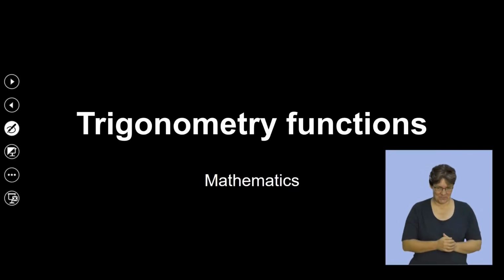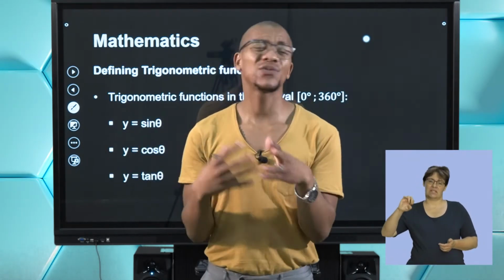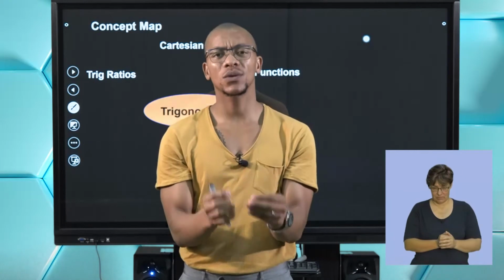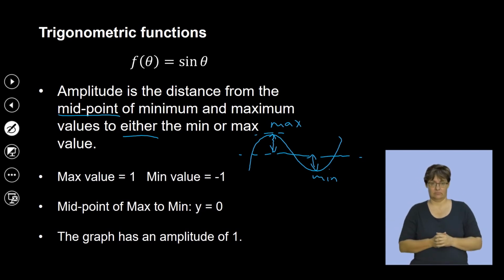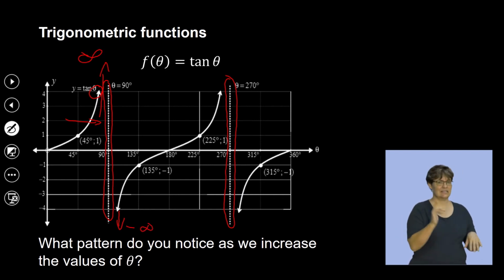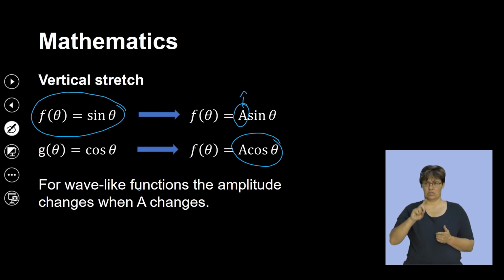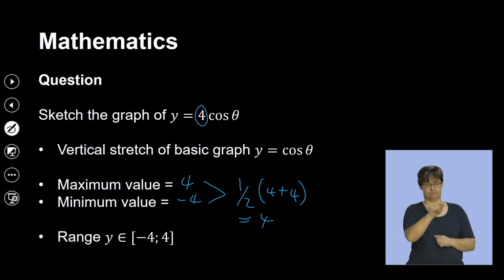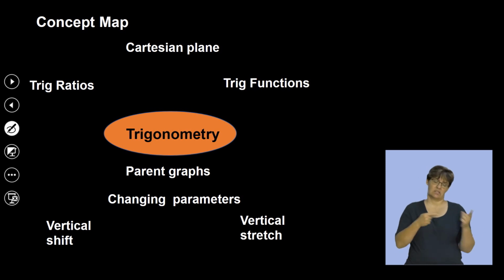Maths Grd 10 Trigonometric Functions